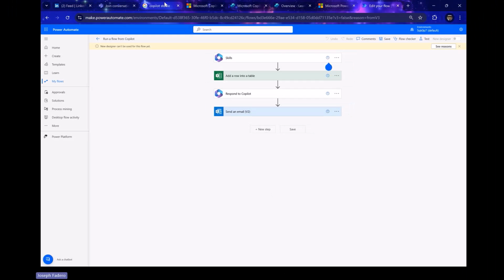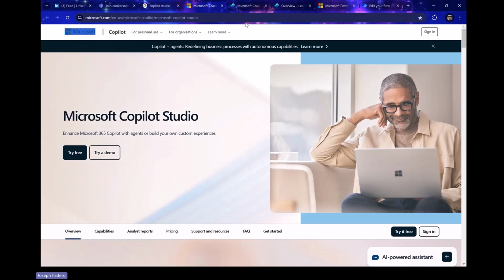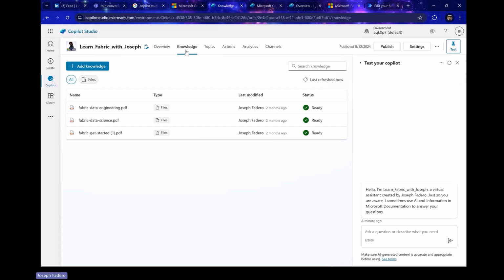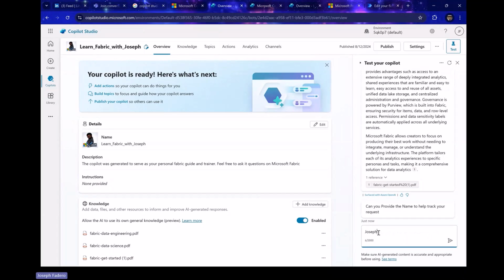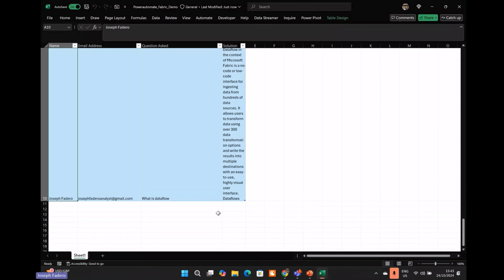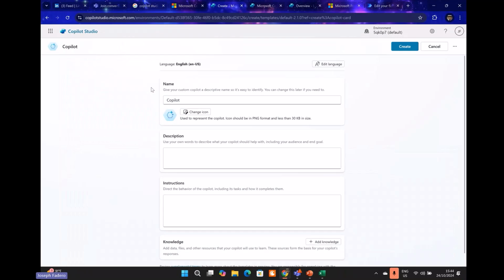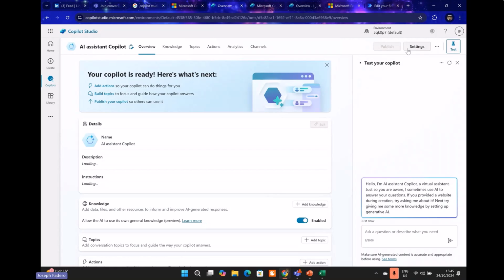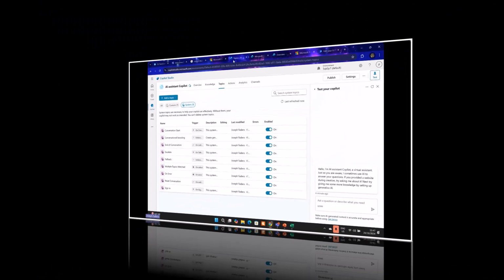Create Interactive Learning Bots with Copilot Studio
📺 Explore how to create interactive learning bots using Copilot Studio! This demo shows how educational institutions can leverage Copilot to build bots that engage and support learners, enhancing the educational experience.